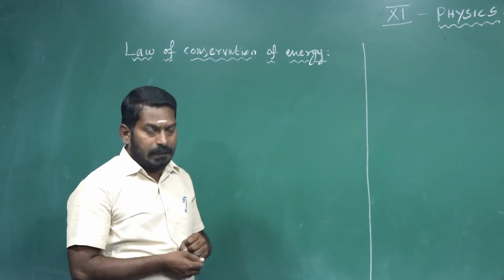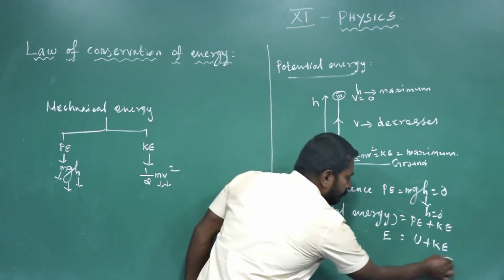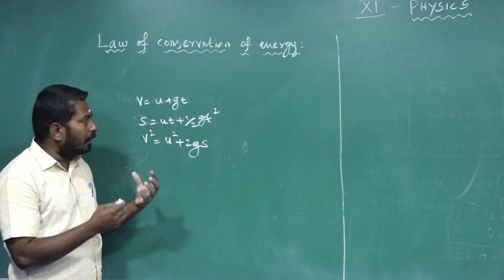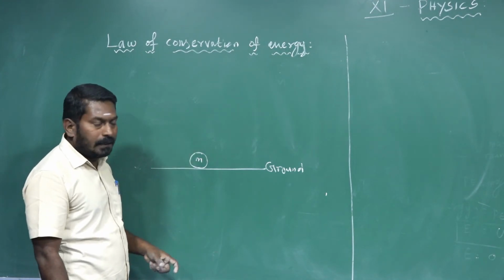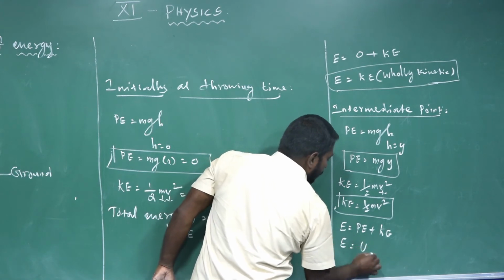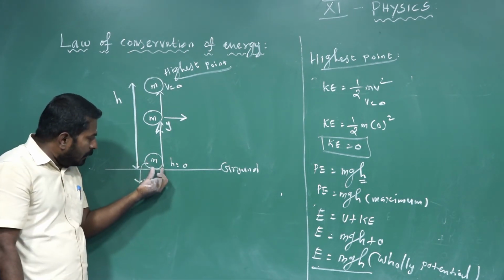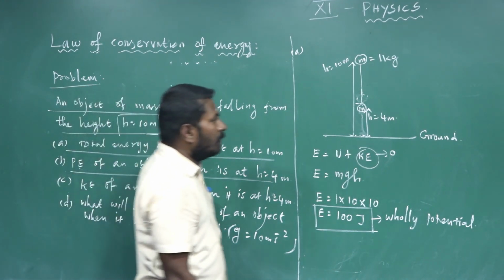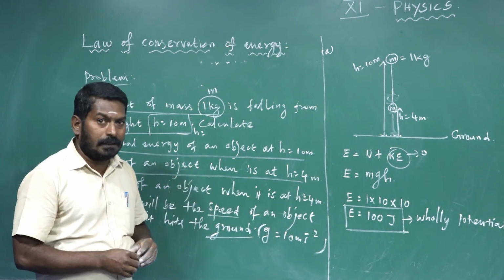XI-STD-PHYSICS-WORK,POWER,&ENERGY PRESENTED BY Mr. P. THIRITHATH